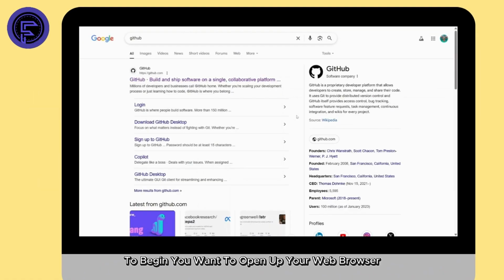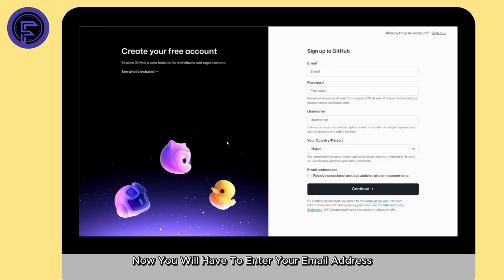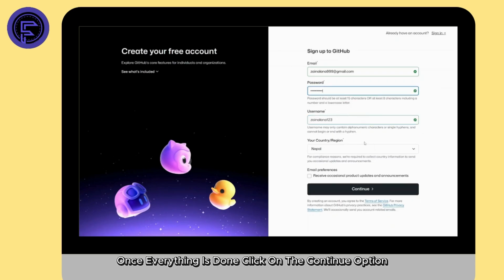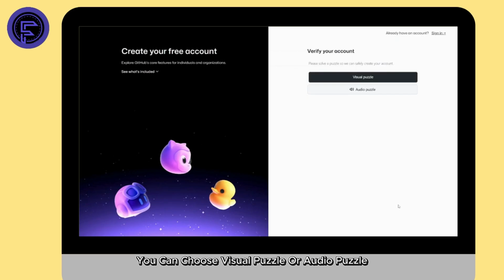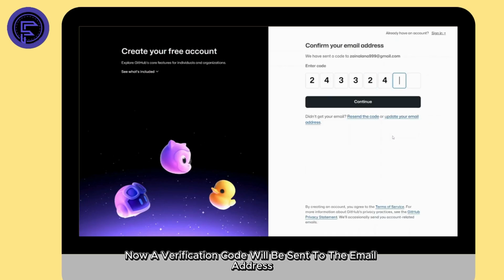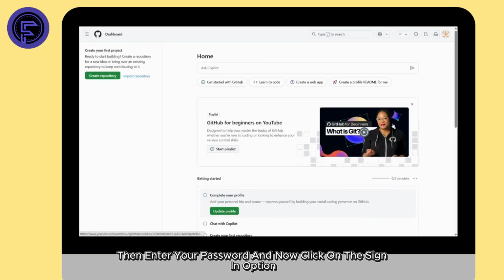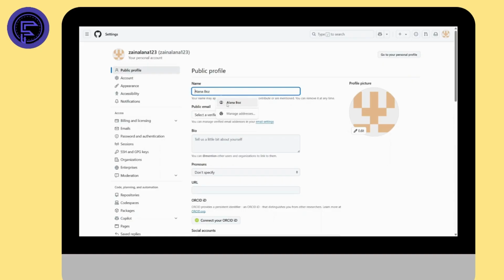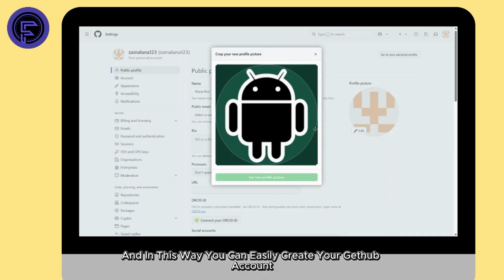How to Create a GitHub Account Fast (2025 Beginner’s Guide)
Want to start coding or collaborate on projects? This quick 2025 tutorial shows you how to create a GitHub account step-by-step, so you can join millions of developers and contribute to open-source projects easily.

00:05 Intro
00:25 Visit GitHub Website
00:50 Sign Up & Verify Your Email
01:20 Explore Your New GitHub Dashboard

Get started with GitHub quickly and unlock powerful tools for coding and collaboration!